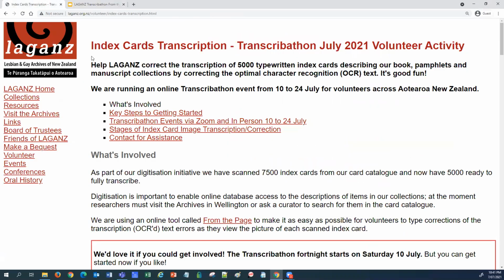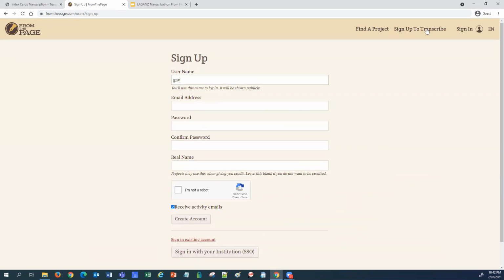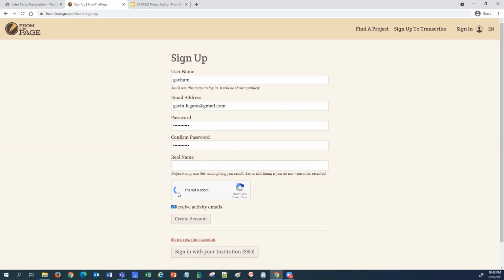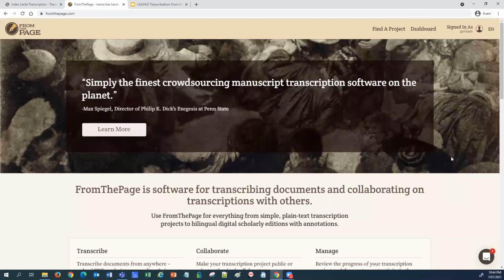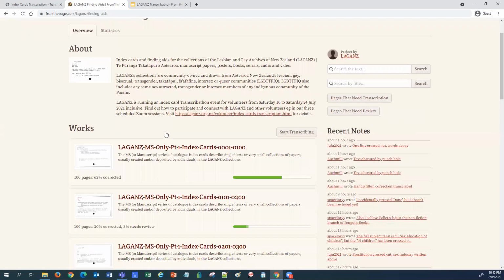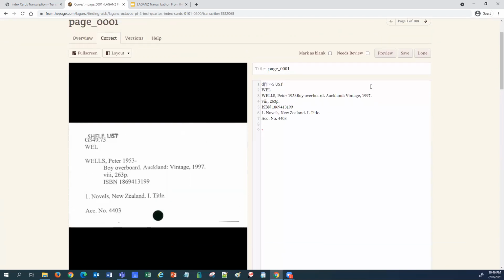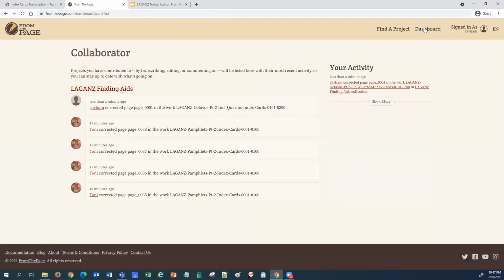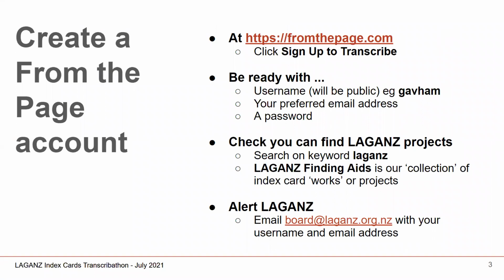LAGANZ Transcribathon - Getting set up in From the Page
The first step to participate in the LAGANZ Transcribathon is to sign to From the Page website. From the Page is the tool we are using for the crowd sourced correction of the optical character recognition (OCR) text of 5000 of our digitised catalogue index cards.